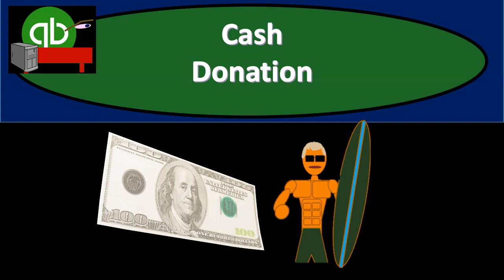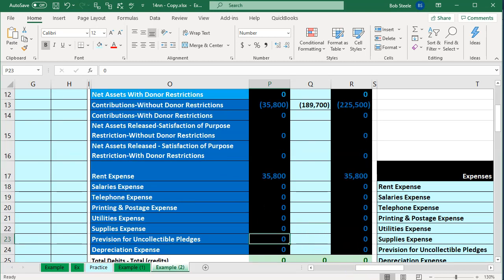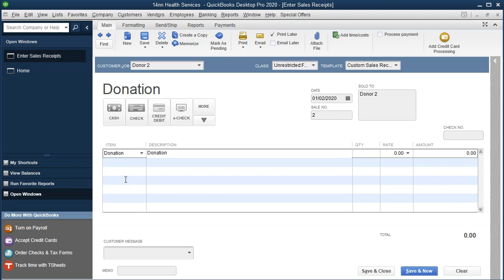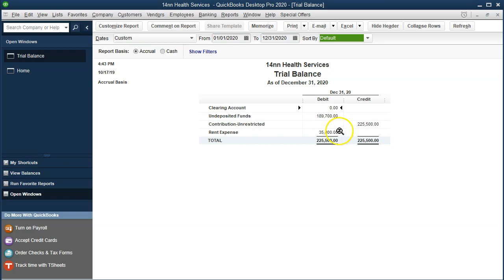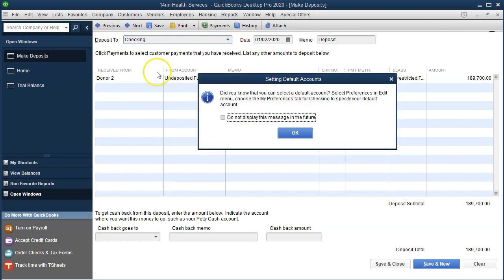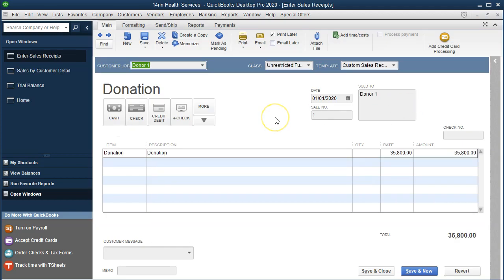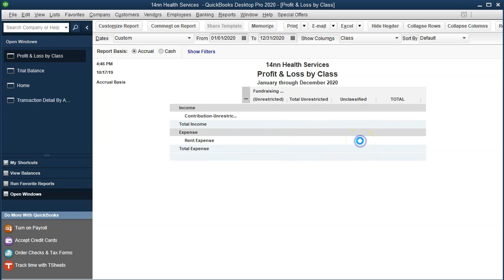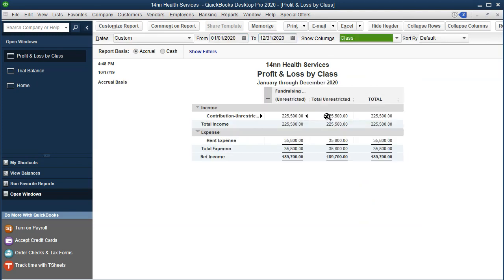Cash Donation 130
QuickBooks - Not for Profit Accounting